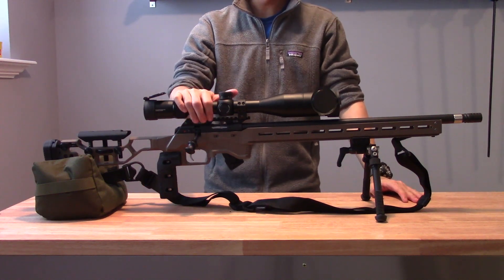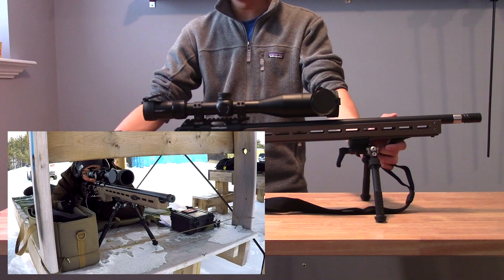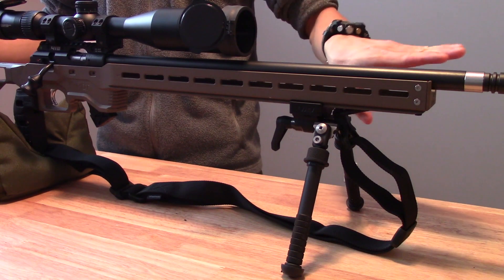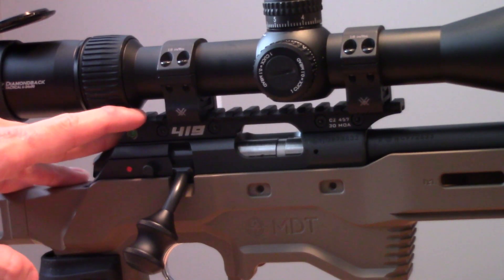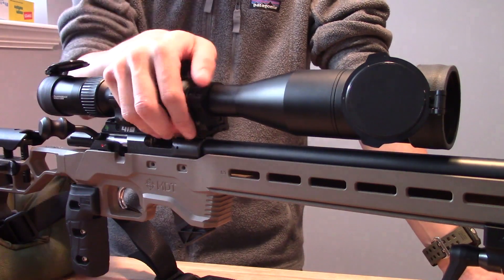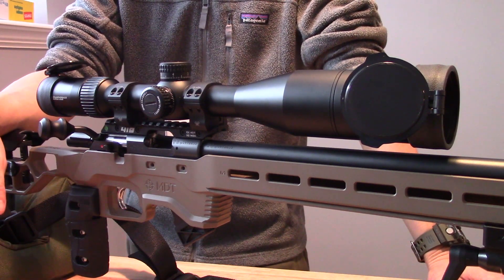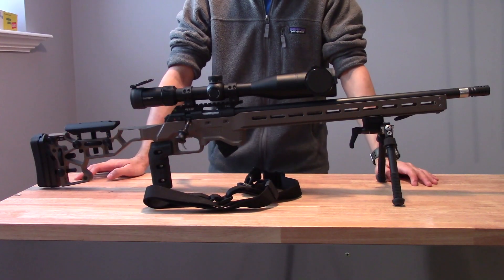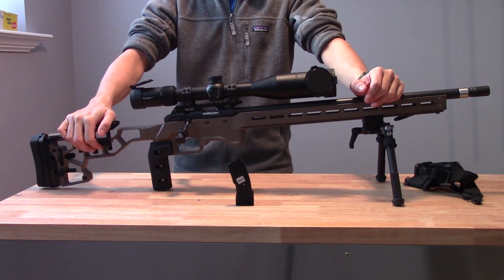[Part 1/5] Preparing For My First NRL22 Match - The Rifle Set Up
I signed up for my first NRL22 (style) match and thought I'd document the process of my rushed preparations.  I signed up about a week and a half out.  In part 1, I discuss the rifle set up and some changes I've made. Technically the series my club participates in is the Outlaw Rimfire Precision Series (ORPS), part of the Canadian Rimfire Precision Series (CRPS).  I use the term NRL22 because it is more ubiquitous.

CZ 457 MTR
MDT ACC Chasses
Vortex Diamondback Tactical FFP 6-24x 50mm
Area 419 30MOA scope base
Vortex Pro Rings (Low)
Area 419 Finger Groove Bolt Knob
Anarchy Outdoors 3 round CZ mag extension
Anarchy Outdoors extended magazine release
True North Arms TNA Mini Brake
Magul RLS Sling
Atlas BT65 CAL Bipod
Area 419 ARCALOCK Arca mount
Homemade Dope Card Holder